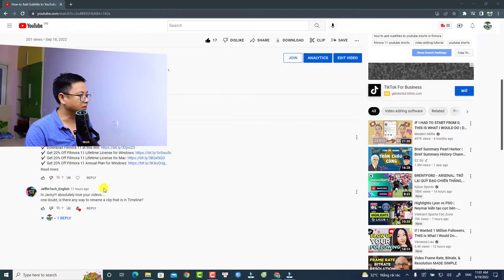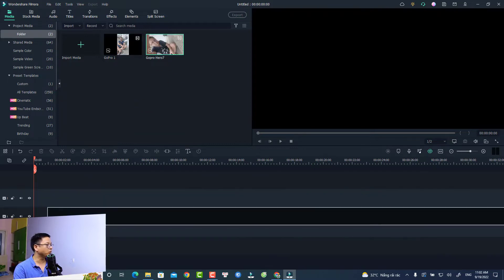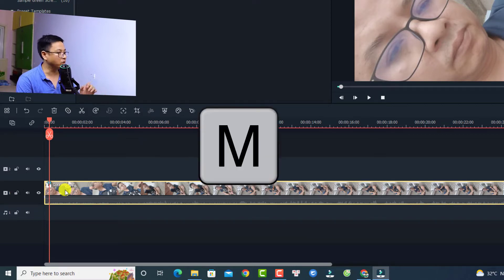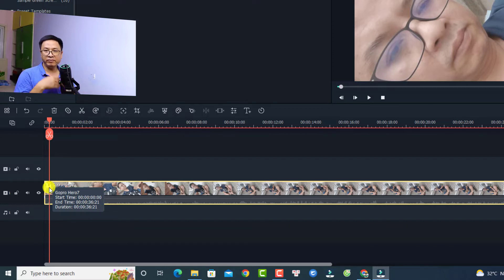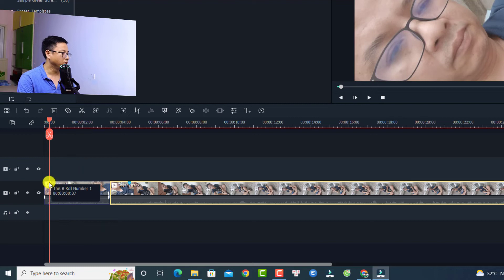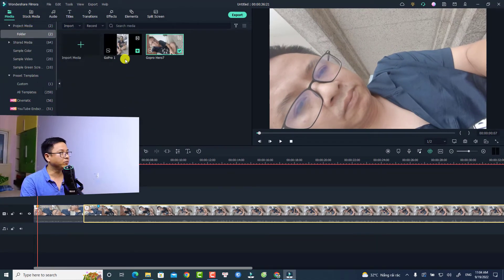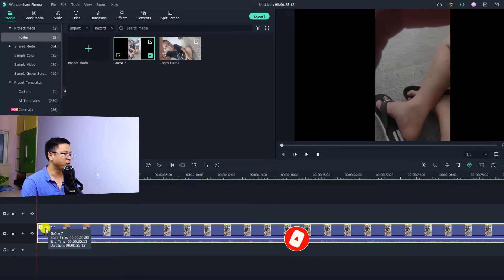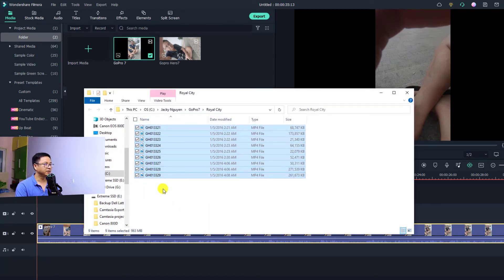It's not possible to Rename Video but You Can Do This in Filmora 11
It's not possible to rename a video on the timeline in Filmora 11. But, you can do this.